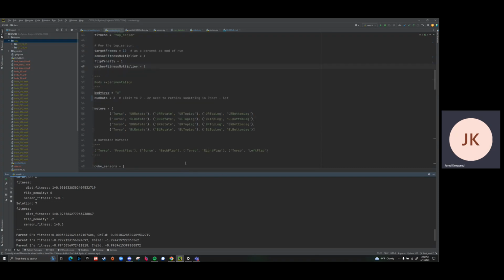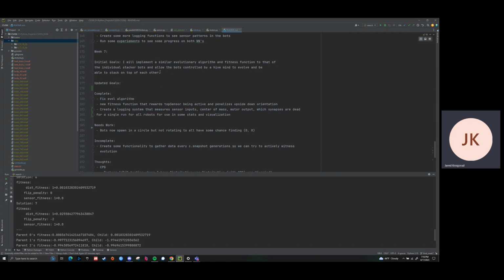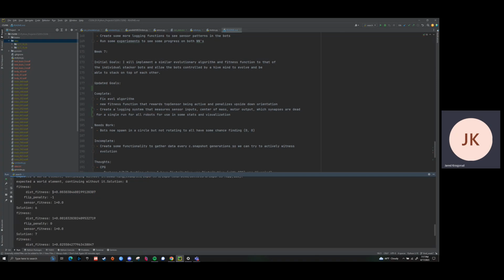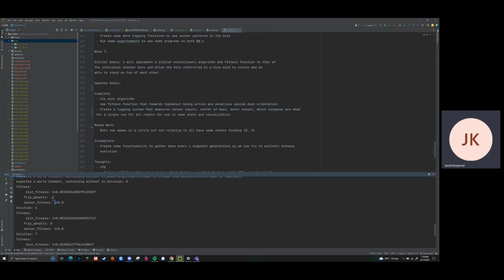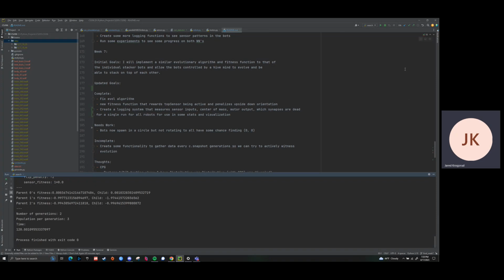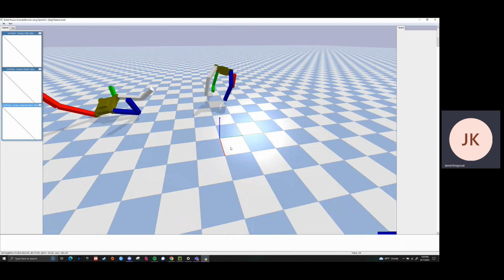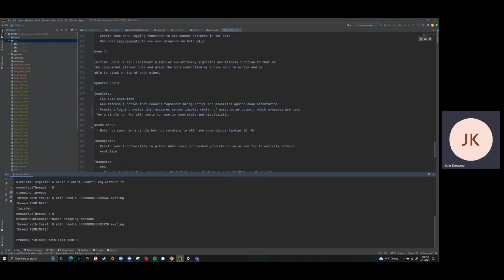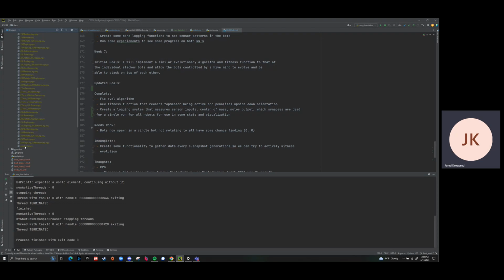CS206: Final Project Week 7 Update: Data Gathering and Evolutionary Algorithm Upgrade